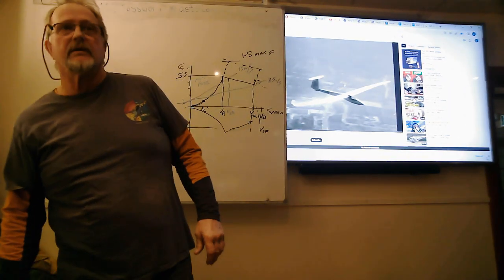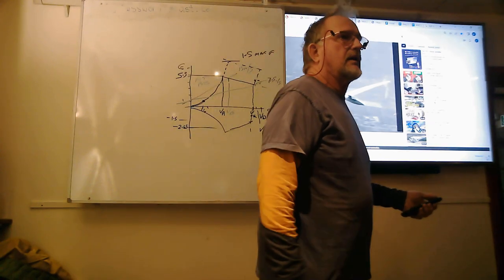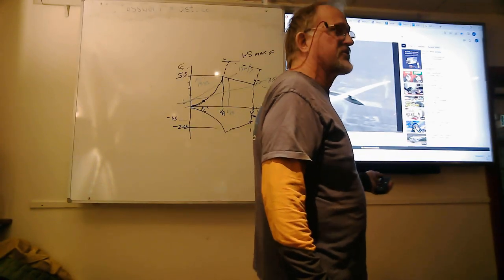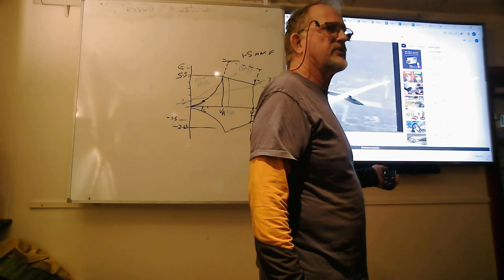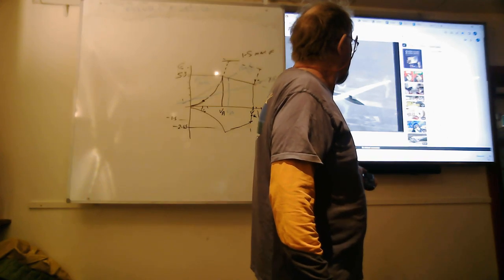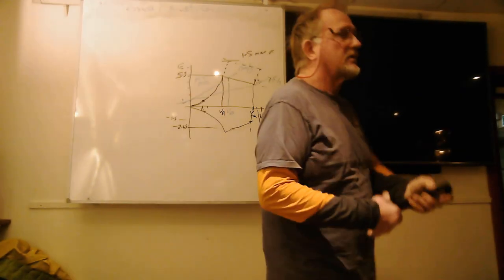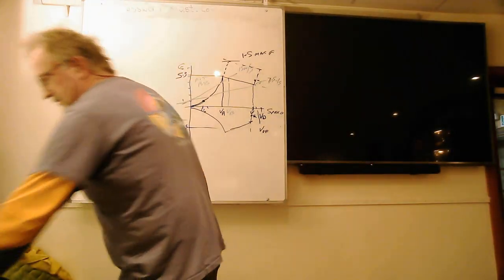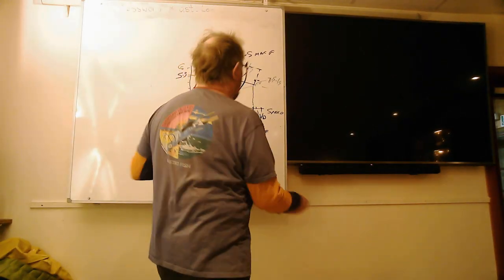Midland Gliding Club Lecture: Aerobatics and the Flight Envelope with Dave Crowson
Lecture on 14th January 2023 by David Crowson, one of our professional instructors, on aerobatics and the limitations of the glider